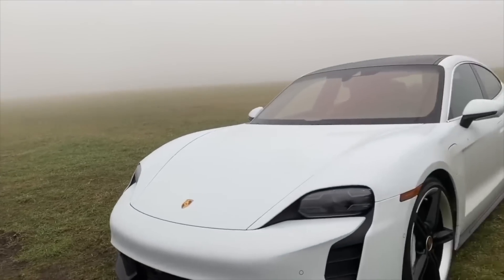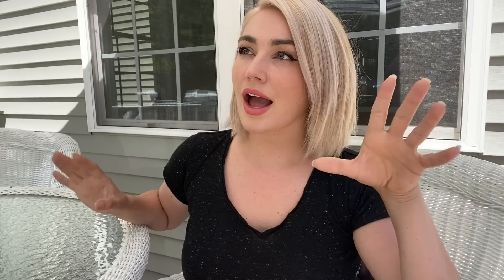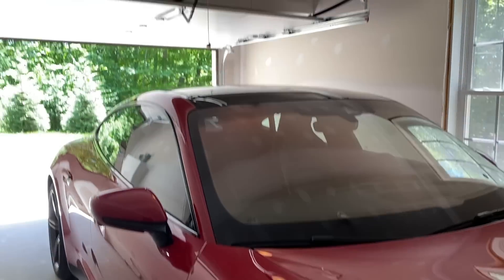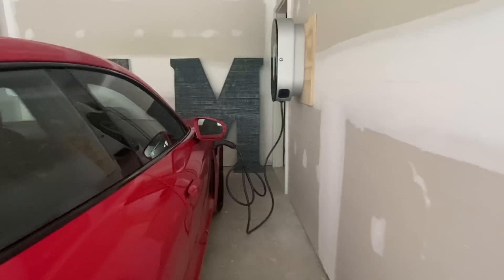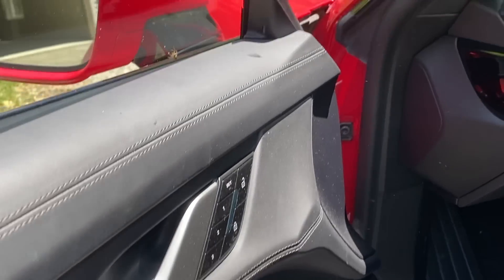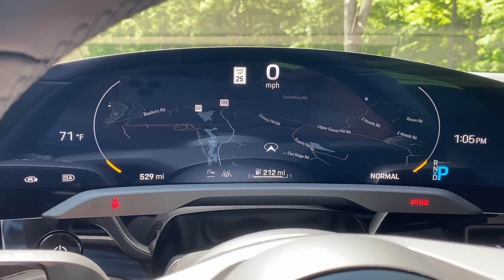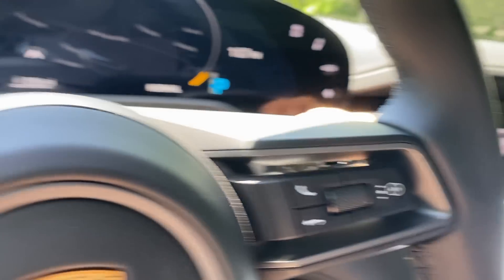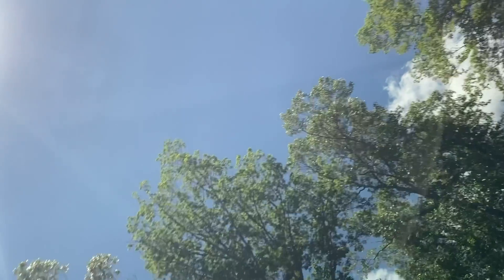Come Tour my NEW Porsche Taycan 4s & Announcing a NEW 18+ Venture...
I suffer from a rare and deadly bone marrow failure disorder called Aplastic Anemia. My only cure is a bone marrow transplant and I do not have a match at the moment. Be mine, or someone else's cure by signing up for the bone marrow registry on my behalf:

xoxo
Stepanka